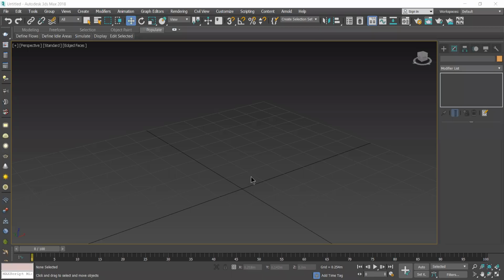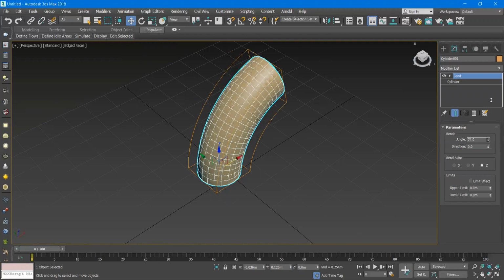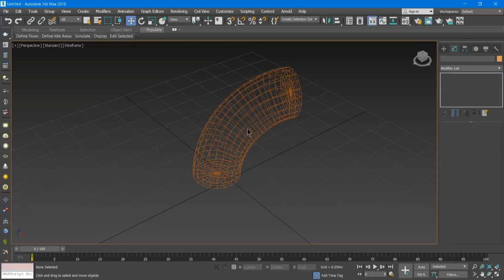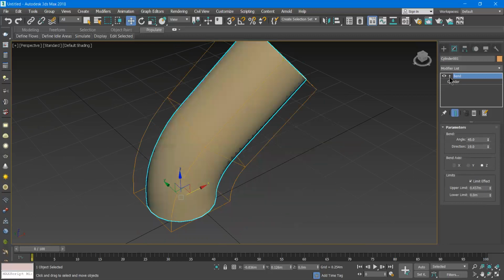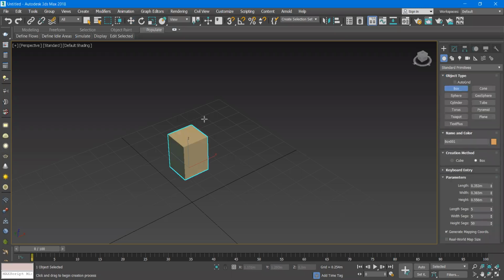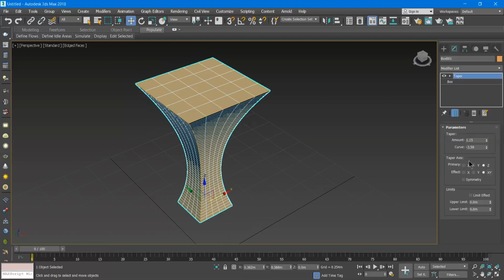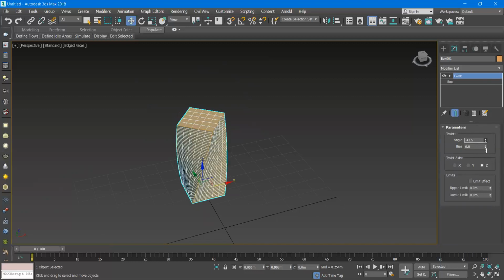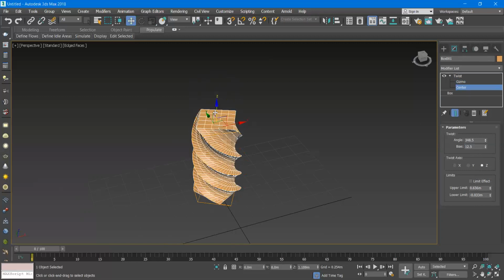Learn 3ds Max E25 | Bend, Twist & Taper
In this Lecture We'll see how we can use the bend, twist & Taper compound objectives in the 3ds max for some creative designs.